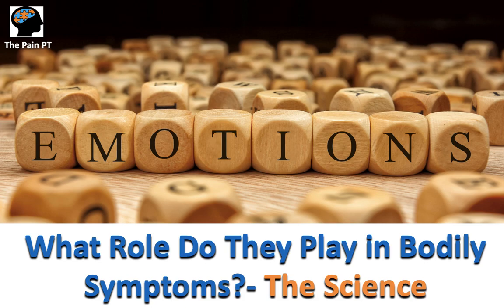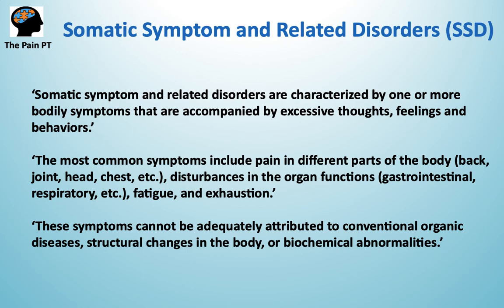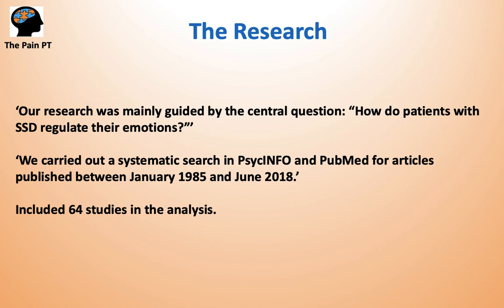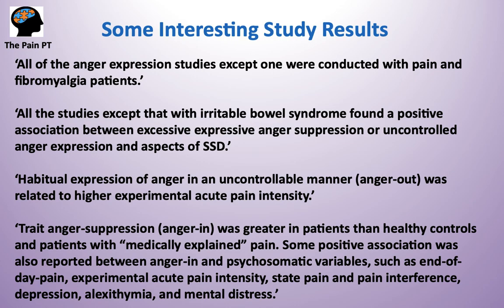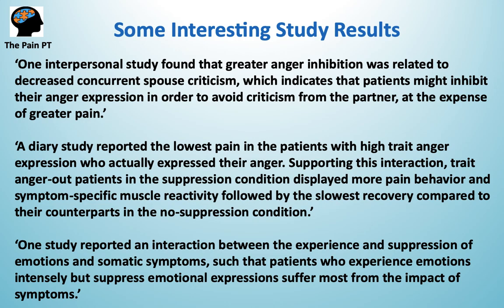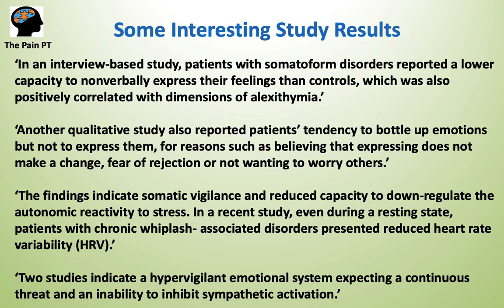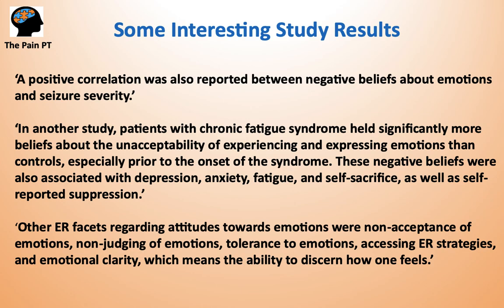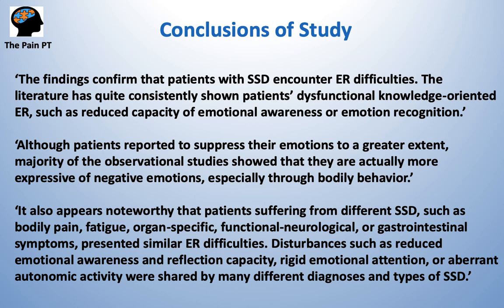What Role Do Emotions Play in Bodily Symptoms?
Emotions and how we deal with them (Emotion Regulation) play a role in creating many somatic (body) symptoms like chronic pain, IBS, chronic fatigue, fibromyalgia, etc (TMS, PPD). Many people don't realize this. Here I go over the scientific research which shows a link between emotion regulation and somatic symptoms. The science from this systematic review study is pretty clear and supports some of the original pioneering work of Dr. John Sarno. Have a look to learn more.

Jim Prussack, licensed physical therapist, focuses his work on a mind-body approach to treat chronic pain and other chronic health conditions that haven't healed from other forms of treatment.